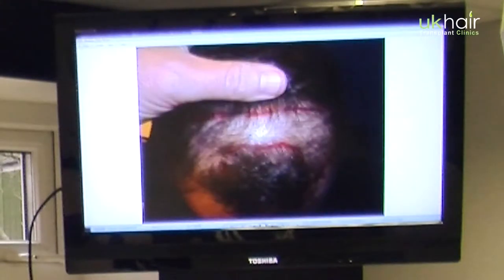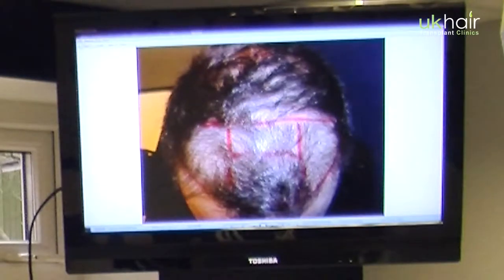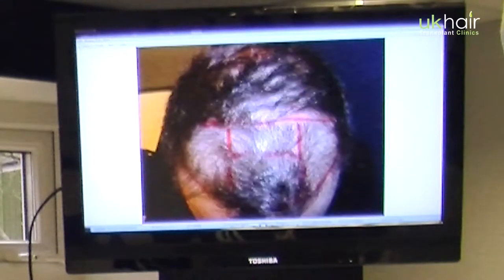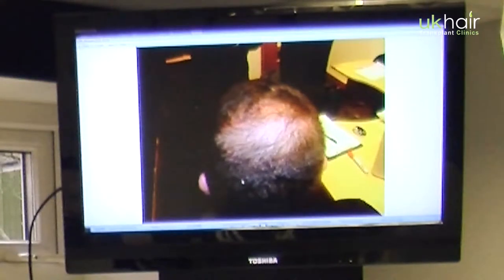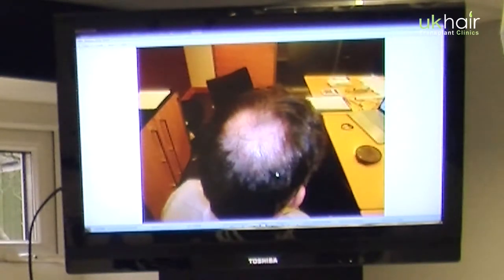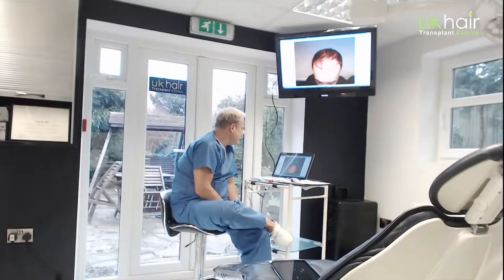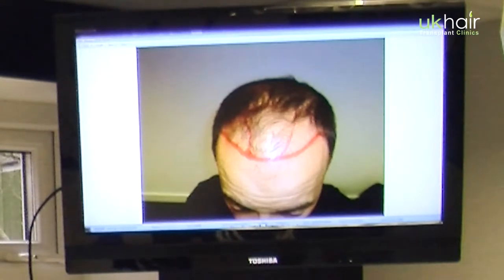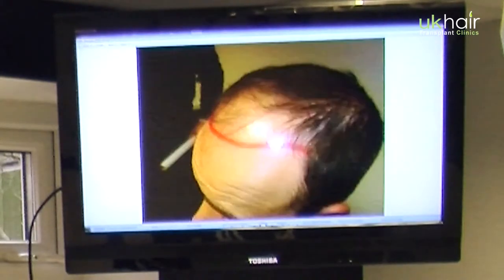Actual Patient Examples of Required Hair Grafts | UK Hair Transplant Clinics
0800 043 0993 Actual Patient Examples of Required Hair Grafts | UK Hair Transplant Clinics

UK Hair Transplant Clinics have clinics in London, Birmingham, Manchester, Nottingham, Cardiff, Southampton, Exeter, Glasgow, Belfast and Newcastle.

Best Hair Transplant Clinic
Hair Loss
Hair Transplant Surgeon
Hair Restoration
Hair Transplant Cost
Cheap Hair Transplants
Hair Transplants
FUT Hair Transplant
Fue Hair Transplant
Hair Transplant Clinic
UK Hair Transplant Clinics
Cure for Baldness